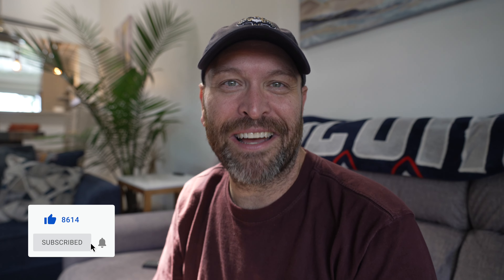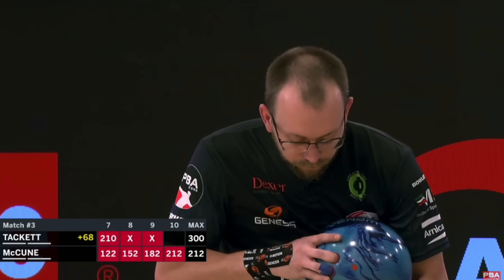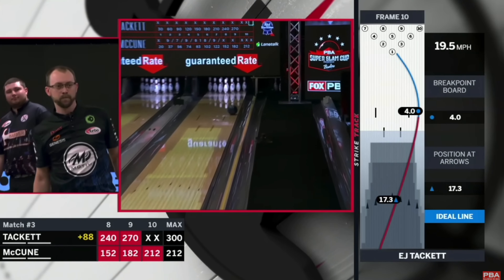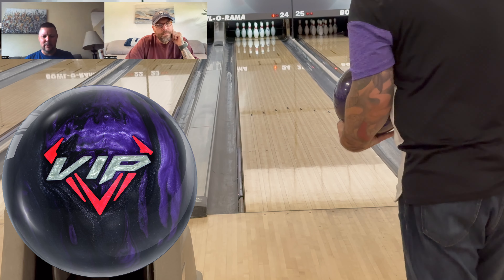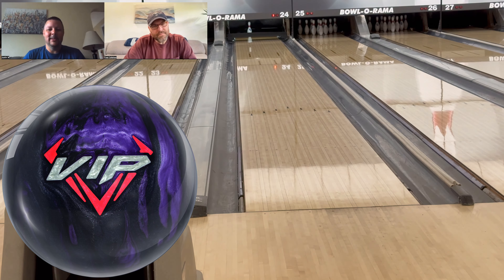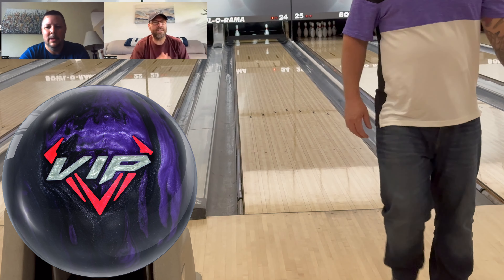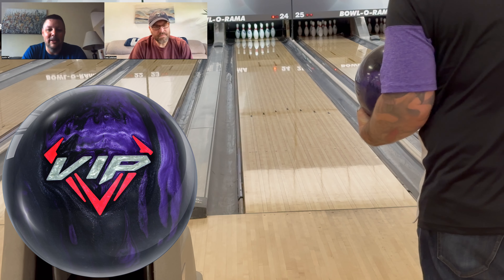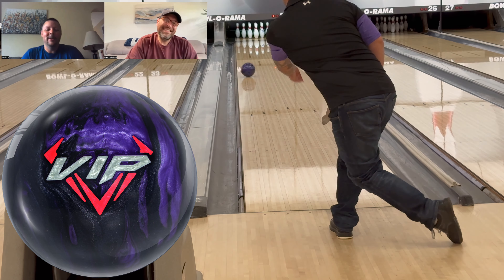Motiv VIP ExJ Sigma | Made for the Spotlight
Hey, it's a new video. Motiv VIP ExJ Sigma | Made for the Spotlight

Tell your people.

⭐️For the bowling reviews….

-I shoot on a Sony A7III, A7sIII, A7c and I also picked up an A74…I have an issue with cameras.

I use a Sony G-Master 16-35 f2.8 for all of the A Roll footage and 90% of the B Roll.

-I use a Sony Zeiss 16/35 FE4 for our wide shots

-We use a DJI Mavic  II for our drone footage and sometimes a DJI Osmo Action & GoPro Hero 9 for down lane shots.

Mavic Pro:

Osmo Action :

 -I edit on a 2021 MacBook Pro M1 Max using Final Cut Pro X.